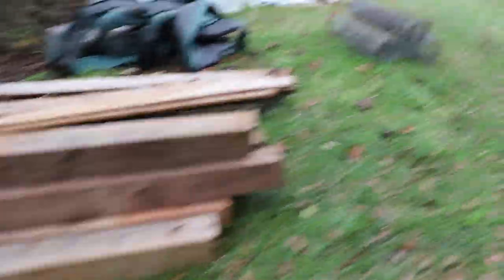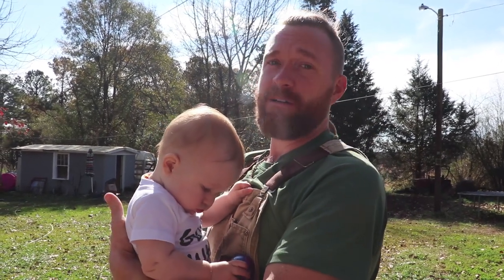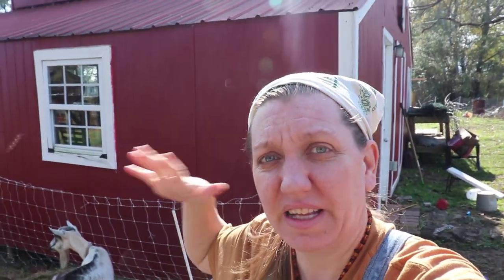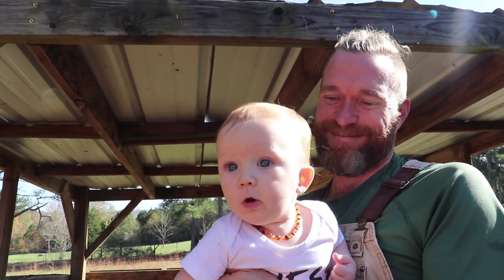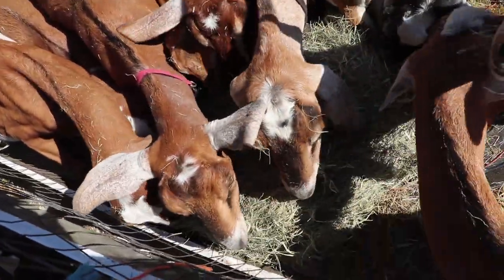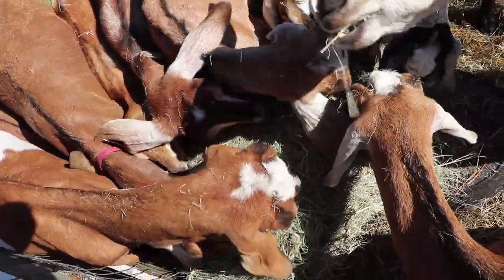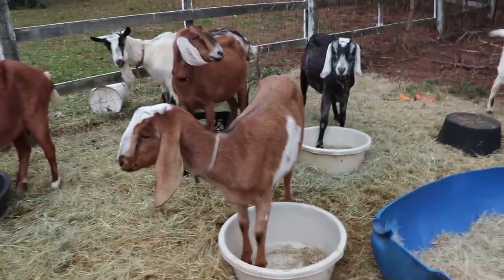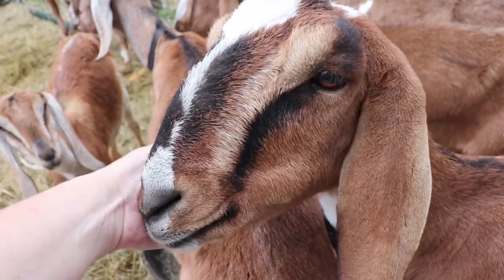We Got The BEST Housewarming Gifts! || The Only 2 Things Your Goat or Livestock Shelter Has to Have!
Today we use our Housewarming Gifts for our Goat Shelter!